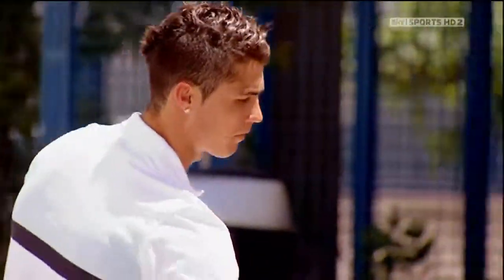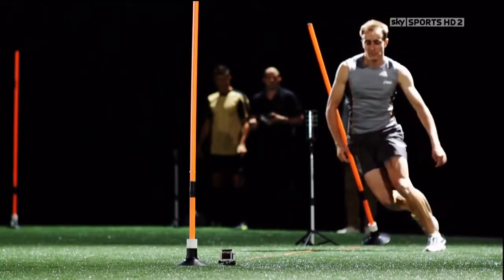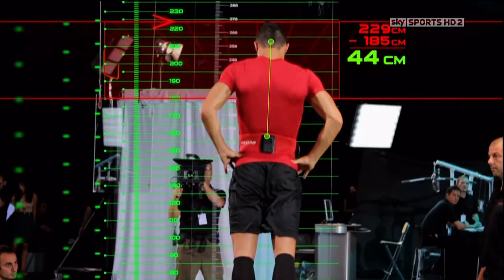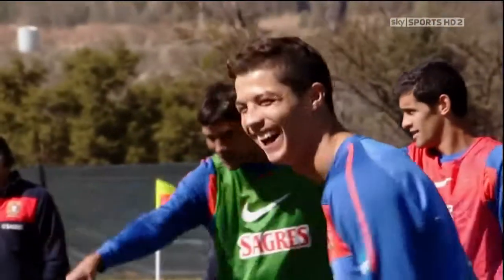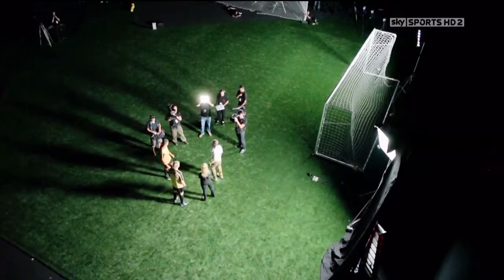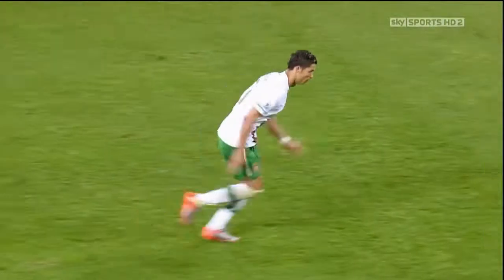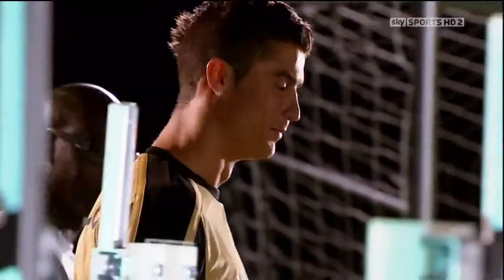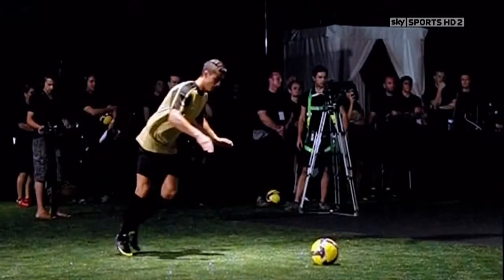Cristiano Ronaldo Tested to The Limit (FULL HD)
The latest Castrol Edge documentary/film on Cristiano Ronaldo, give us all the opportunity to witness the unique abilities that make Ronaldo the best in the world.
Quali sono i limiti di Cristiano Ronaldo? Scopriamolo!
In questo canale troverete video riguardanti il Calcio, dove saranno descritte le più belle e affascinanti storie dei grandi campioni e non! Troverete inoltre tanti video divertenti e video notizie esclusive!
Il sito di riferimento è dove troverete molti articoli notizie, e tante curiosità!